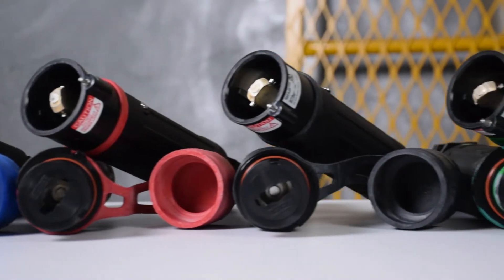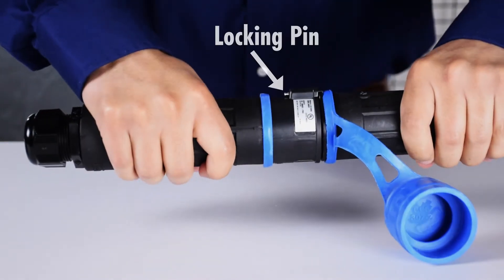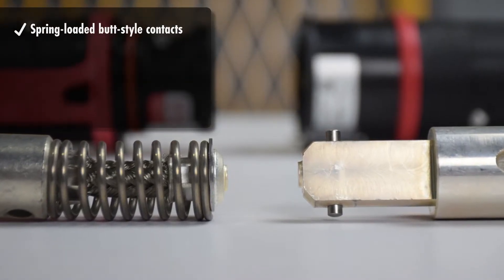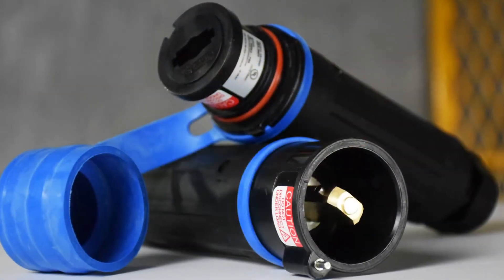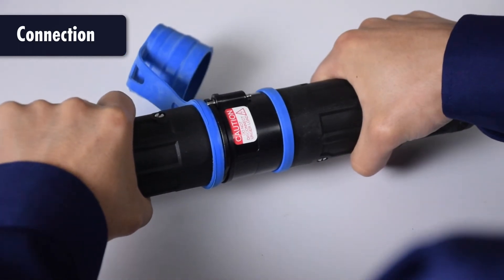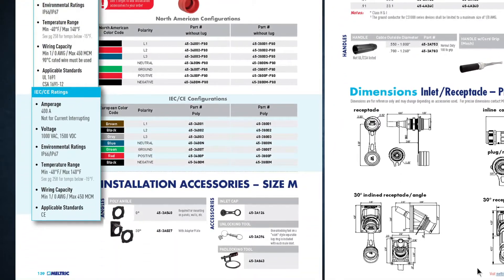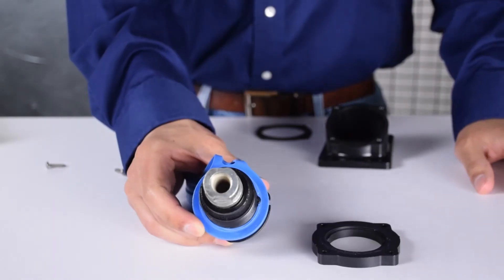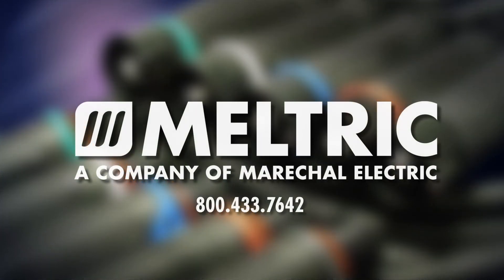MELTRIC® CS1000 Single Pole Plugs and Receptacles (400A, 600V)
MELTRIC® CS1000 single-pole plugs and connectors set an industry standard for safety and performance.

They are UL CSA Listed up to 400 amps at 600 volts AC or DC.

Key CS1000 safety features include:
• IP2X finger protection that protects users from live parts.
• A mechanical keying system, along with color coding, to prevent insertion of the wrong phases.
• A locking pin that prevents accidental disconnection.

Additionally, the CS1000 was tested beyond UL 1691 requirements. It successfully passed three abnormal overload operations. Although it is not to be disconnected under load, the test results demonstrate a higher level of safety and robustness than the standard requires.

CS1000 performance features include:
• Exclusive spring-loaded butt-style contacts that ensure optimal contact force, resulting in
        superior electrical performance over thousands of operations
• Solid silver-nickel contact material that provides greater conductivity, durability, and corrosion
       resistance over competitors’ brass contacts.
• A protective cap that provides IP66/IP67 watertightness when the plug and receptacle are
       disconnected.

These safety and performance features make the CS1000 your best choice for single-pole high amperage applications.

To connect a CS1000:
• Insert the plug partially into the matching receptacle.
• Rotate the plug counterclockwise as needed, to position the locking pin 90 degrees from
        its latch.
• Now apply light insertion pressure and rotate the plug a quarter turn clockwise to seat the
        contacts and engage the locking pin.
• The plug and connector cannot be disconnected without first retracting the locking pin.
• Insert the key into the groove on the locking pin.
• Slide the key back to retract the locking pin.
• Twist the plug counterclockwise and remove.

To order a CS1000:
Select a matching inlet and receptacle. MELTRIC offers either UL rated or CE rated devices in the catalog.

Next select appropriate accessories.

Two types of handles are available:
• A standard duty handle that withstands a cable pull-out force up to 100 lbs.
• A heavy-duty handle with cord grip and mesh that withstands up to 300 lbs.

For mounting a receptacle or inlet on a box, a 30 degree angle is available. Or if you prefer to mount the CS1000 directly onto a panel, an adapter plate can be ordered.

Crimping lugs are also required.

When handles are utilized, straight, threaded lugs are needed.

When mounting to a box or a wall, straight lugs with a terminal are recommended.

For other miscellaneous CS1000 accessories, consult your MELTRIC catalog.